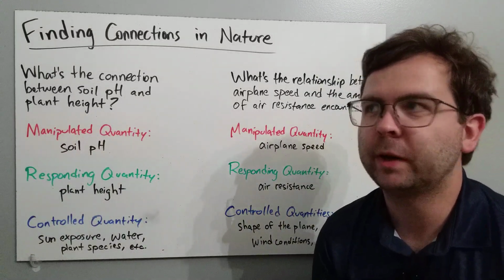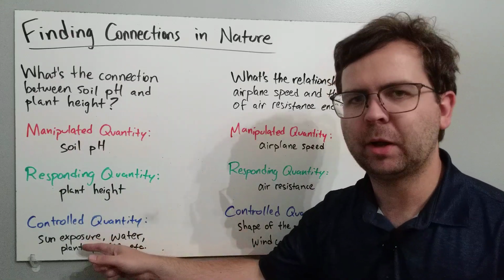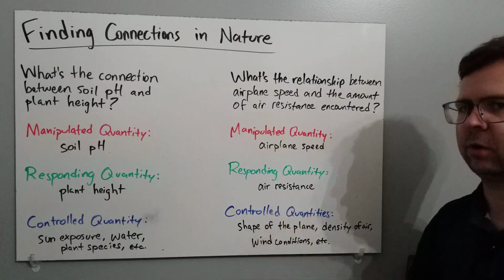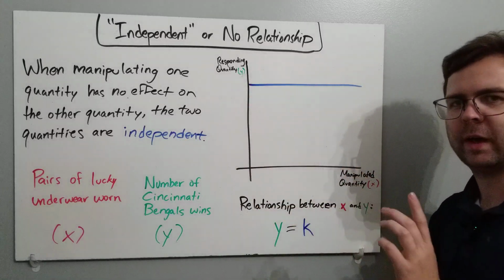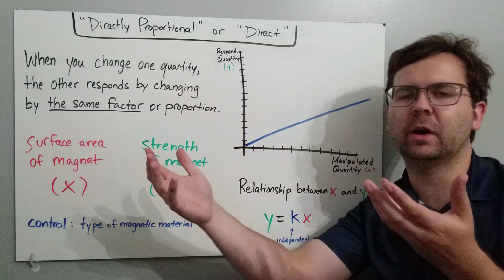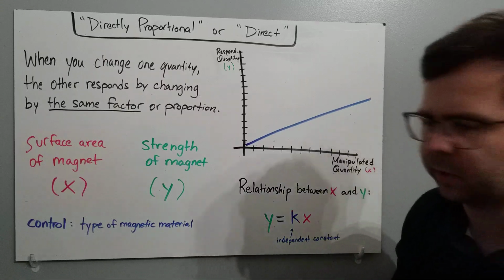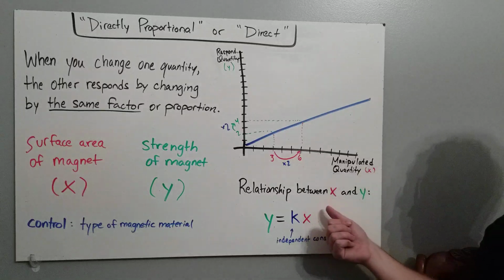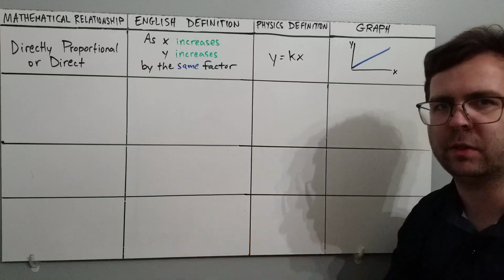Categories of Physics Relationships (Part 1)